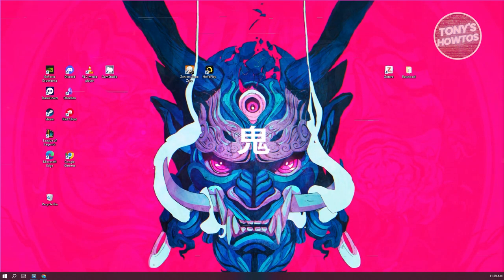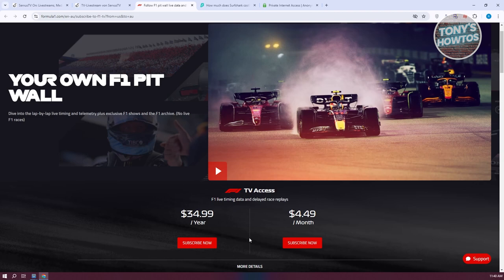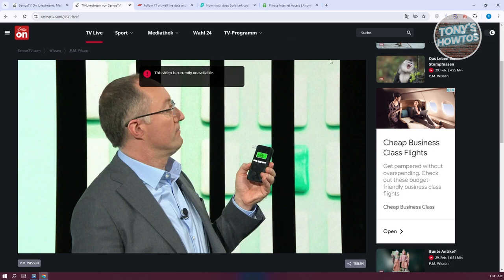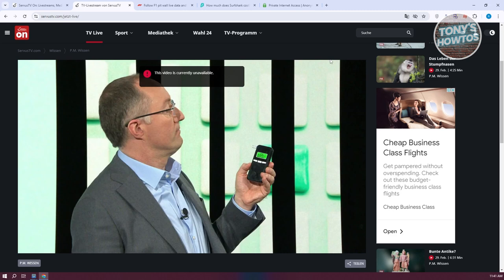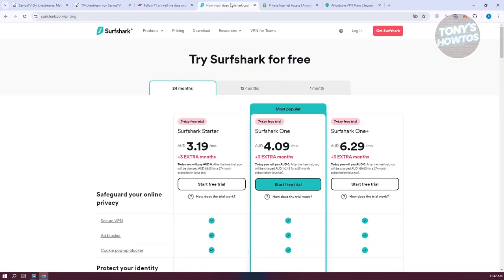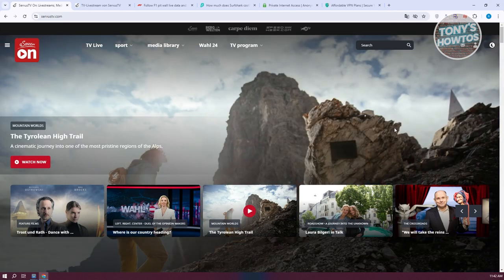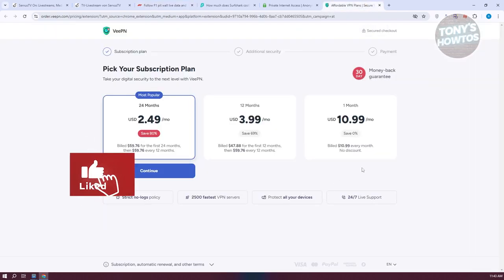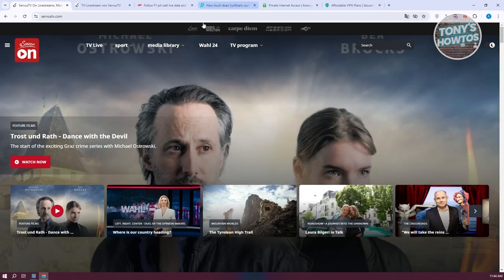How to Watch F1 Live | Formula 1 Broadcasting (2024)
In this video, I show you How to Watch F1 Live | Formula 1 Broadcasting in 2024. The quick and easy tutorial how to stream formula 1 latest events. Do you want to know step by step Watch All Formula 1 Races Season Legally in 2024? Yes? Great!